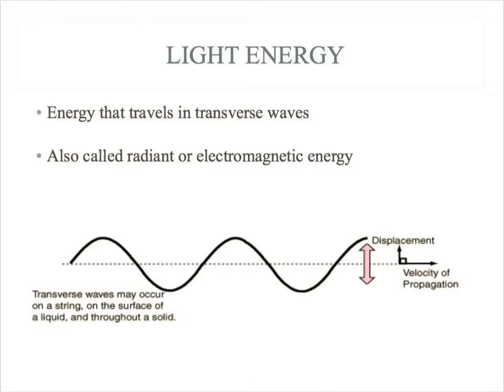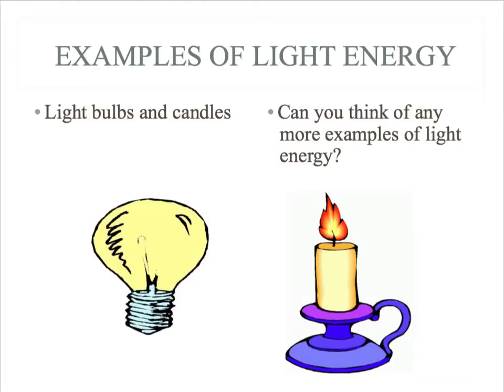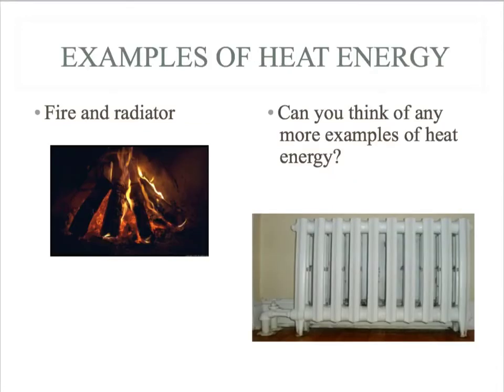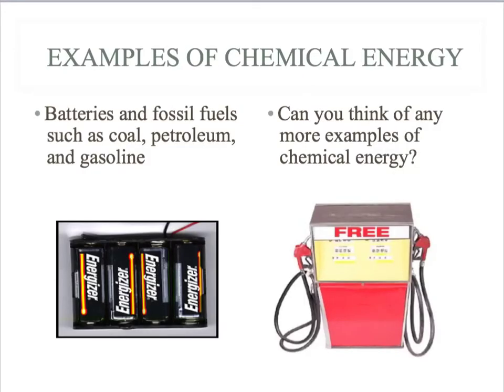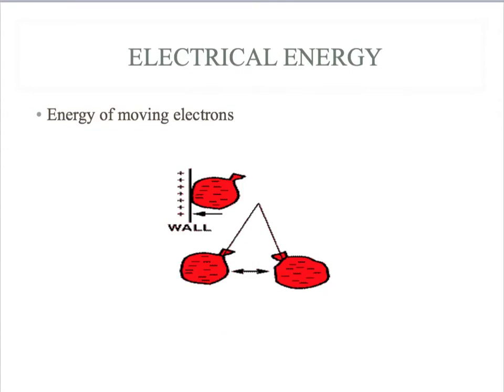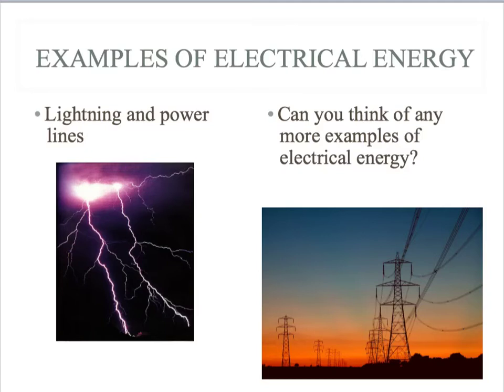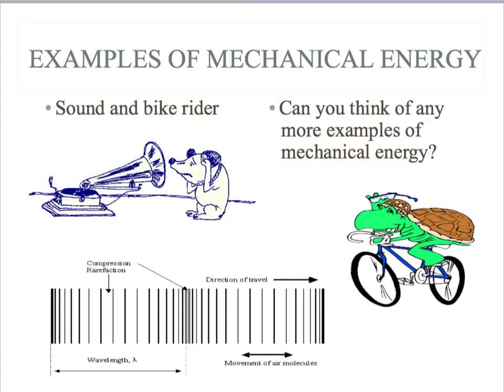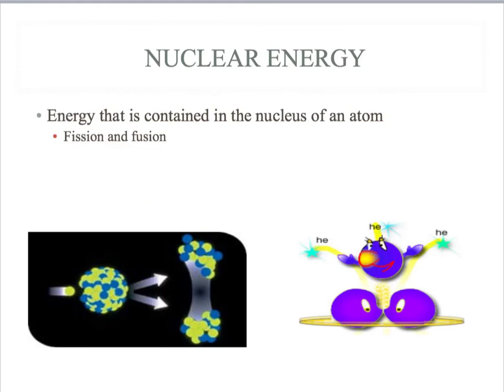Forms of Energy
A brief overview of six types of energy. We will discuss these more thoroughly throughout the semester.